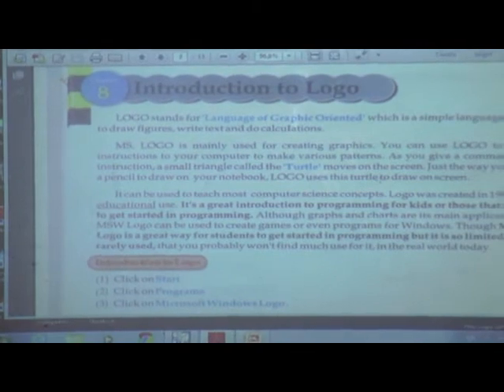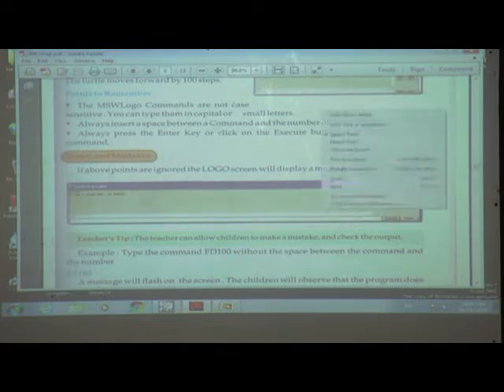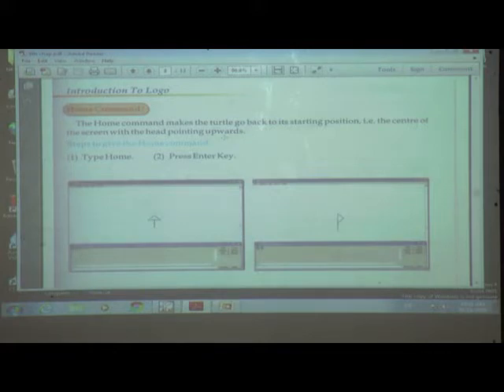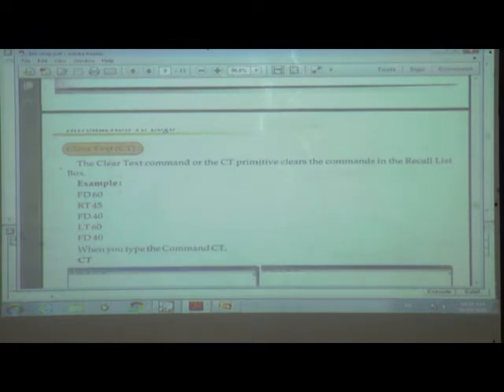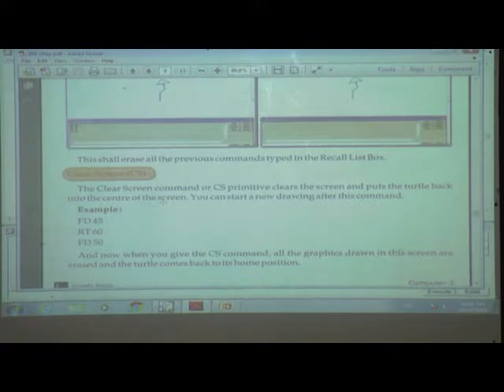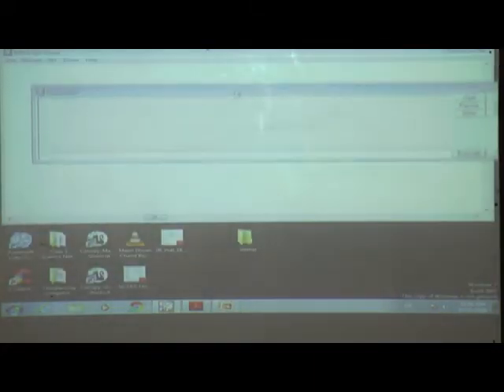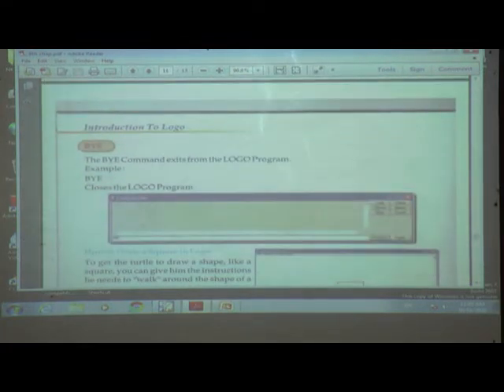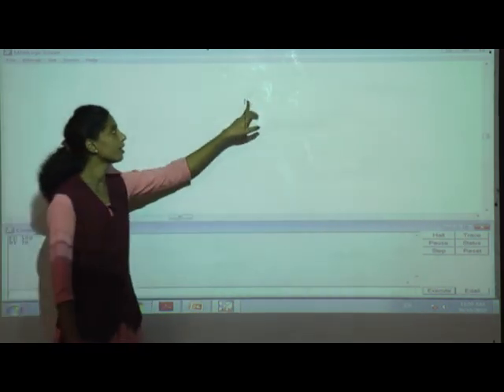Episode 21 Std III Computer L No 08